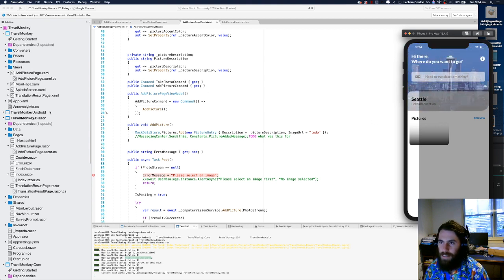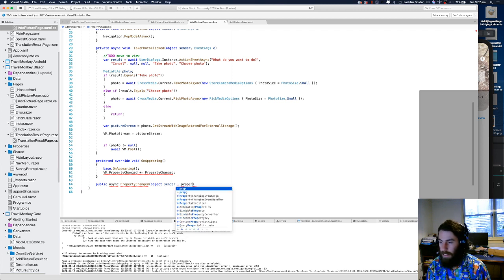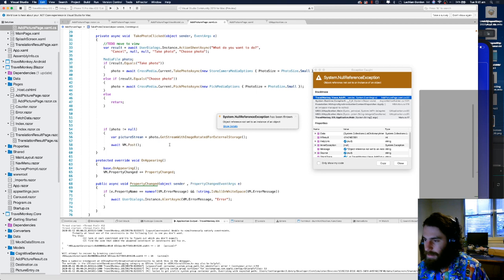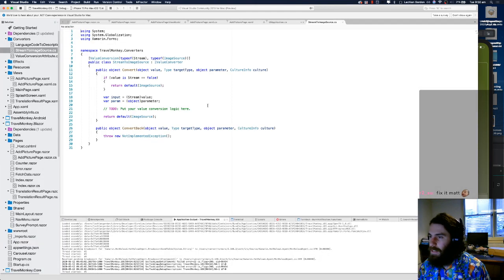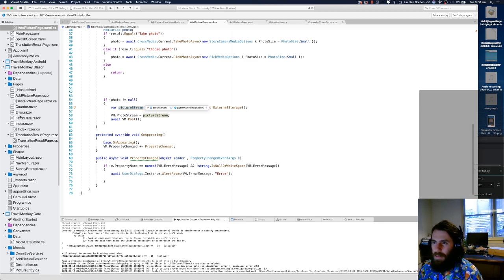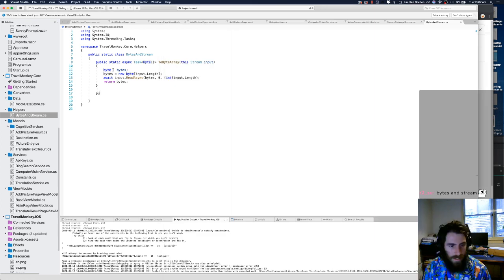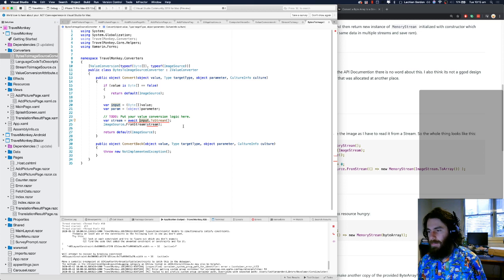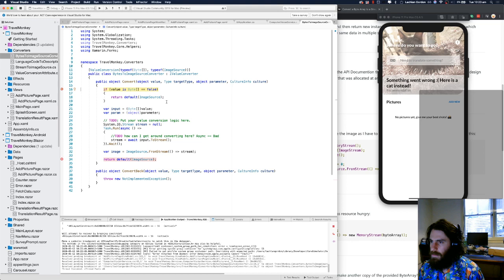Travel Monkey Part 2